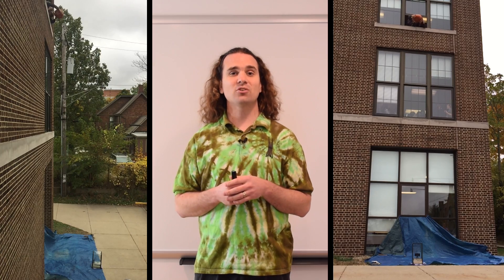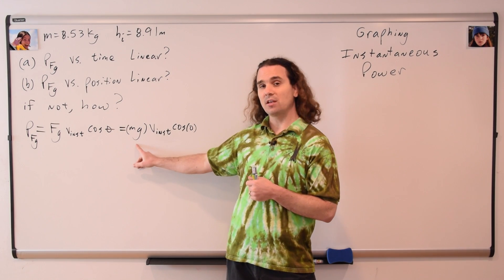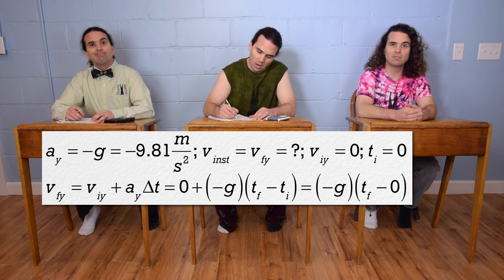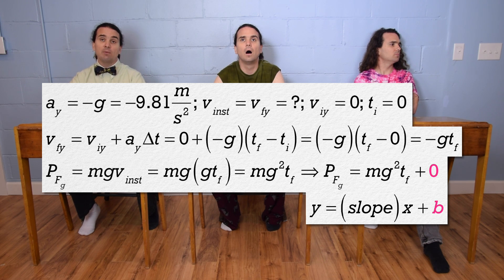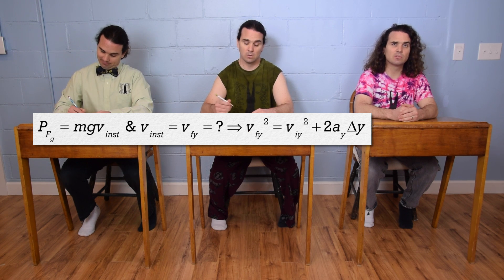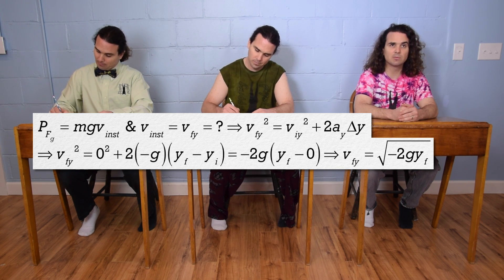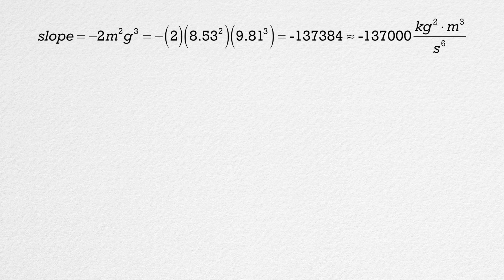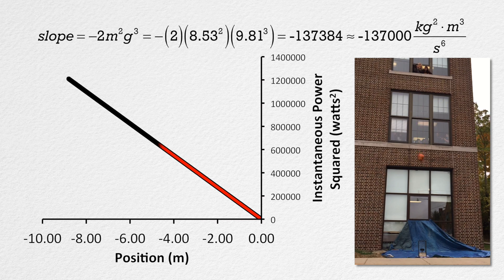Graphing Instantaneous Power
An 8.53 kg pumpkin is dropped from a height of 8.91 m. Will the graph of instantaneous power delivered by the force of gravity as a function of _____ be linear? If not, what would you change to make the graph linear? (a) Time, (b) Position.
This is an AP Physics 1 Topic.

0:00 Intro
0:12 The example
1:08 The equation for instantaneous power
1:43 Part (a): Solving for velocity as a function of time
2:55 Part (a): Solving for power as a function of time
3:23 Part (a): Is power as a function of time linear?
4:26 Part (a): Graphing power as a function of time
5:03 Part (b): Solving for velocity as a function of position
5:58 Part (b): Solving for power as a function of position
7:02 Part (b): Is power as a function of position linear?
7:38 Part (b): How can we make the graph linear?
8:33 Part (b): Graphing power squared as a function of position

Next Video: Average Power Delivered by a Car Engine - Example Problem